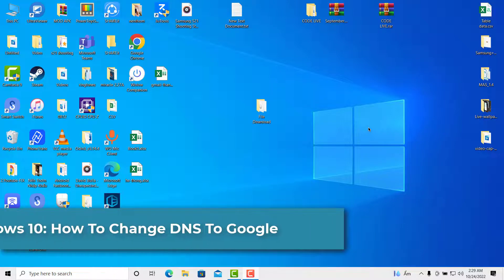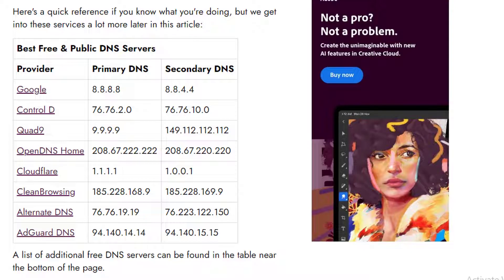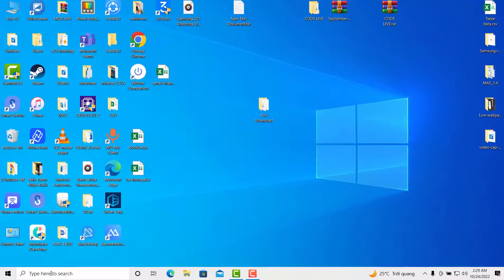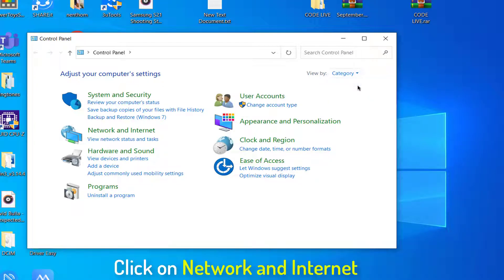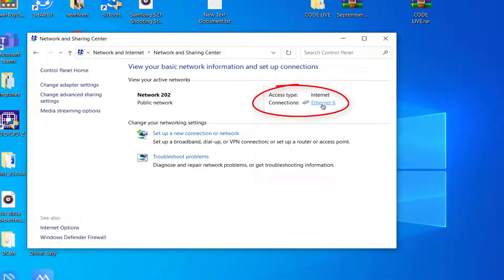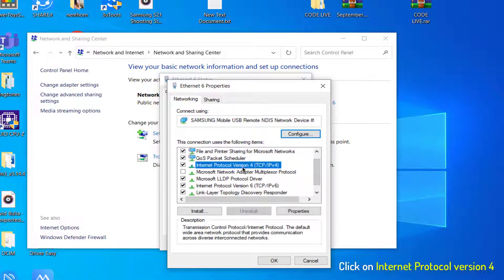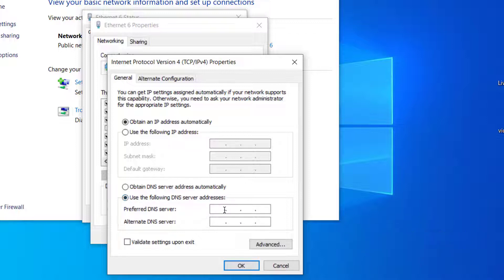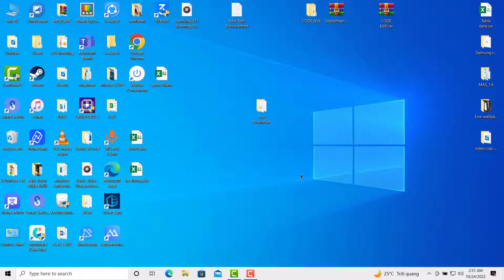How to Set Up 8.8.8.8 DNS Server for Windows 10 | Change DNS To Google In Windows 10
This video will show you how to change your dns server in Windows 10.

topics addressed in this video:
How to Change DNS Settings on Windows 10
Use Google DNS in Windows 10
How to Change DNS Server in Windows 10
How to Change DNS Server on Windows 7, 8, Windows 10